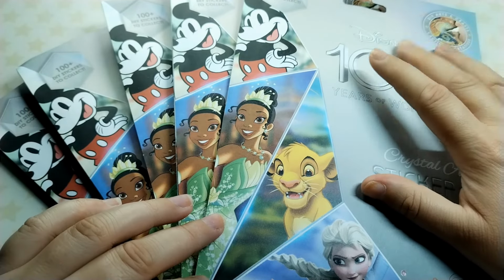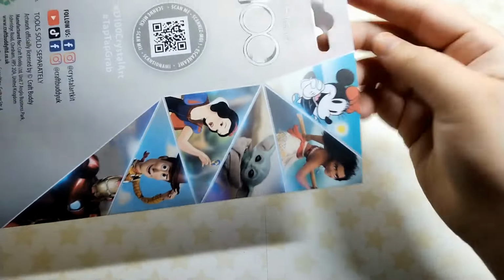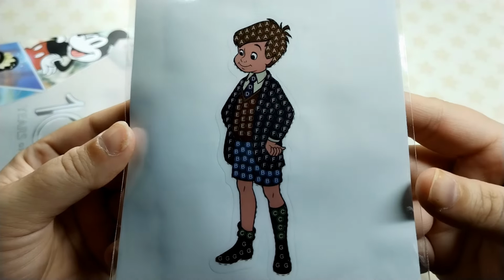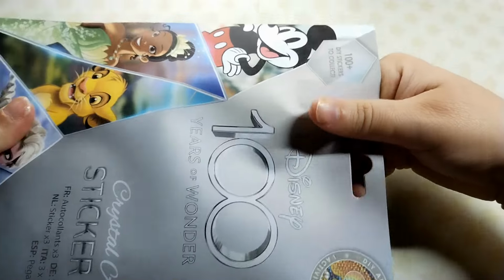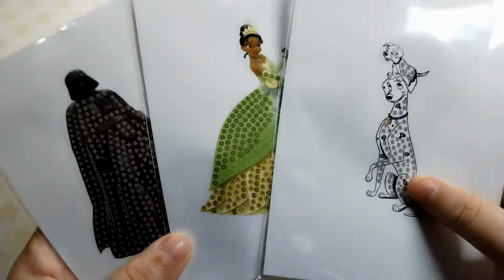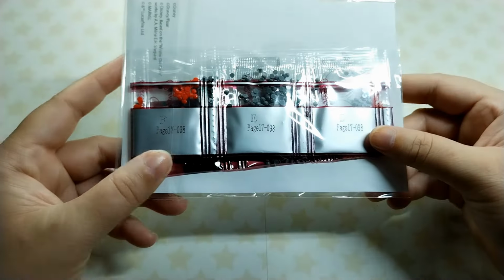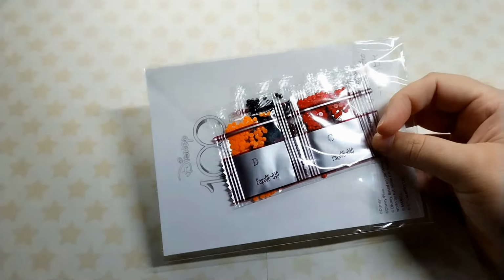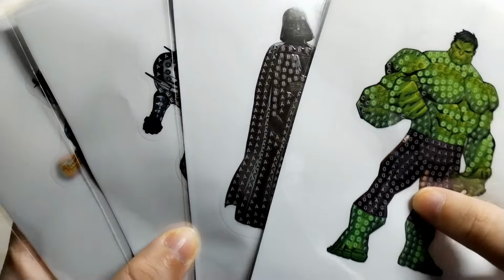~*ASMR*~ Opening Disney Diamond Painting Sticker Blind Bags - Part 2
Hello everyone!

Thank you for coming and checking out my video.  I am so happy to have discovered these blind bag sticker kits as I love Disney and diamond painting and so this makes me very excited to complete my collection with you all.

I have previously opened the starter pack on my craft channel so if you want to go and take a look at that video I would be very appreciative.

Autonomous Sensory Meridian Response is a sensation brought on by certain sounds or visual ‘triggers’.  Often the sensation is felt as a pleasurable tingling in the head and scalp which can also move down the spine and through your limbs.  No two people feel ASMR the same way but some common triggers that you may enjoy are tapping, crinkling, whispering and hand movements.